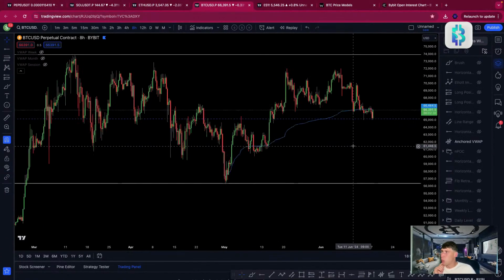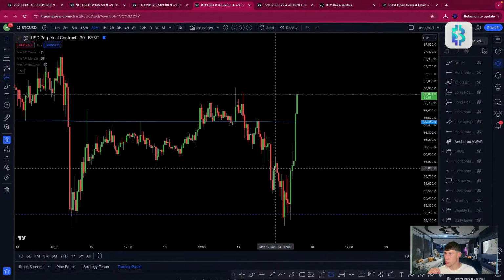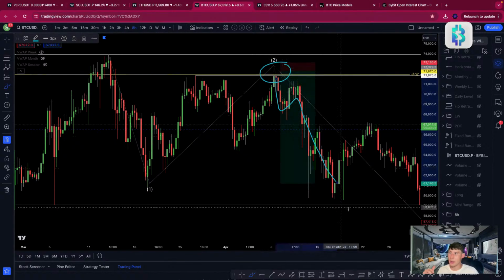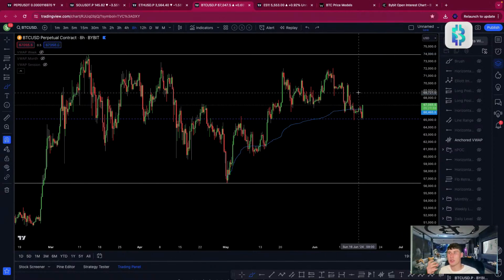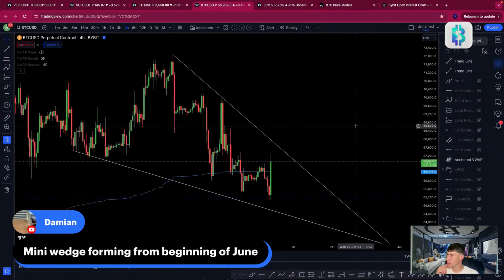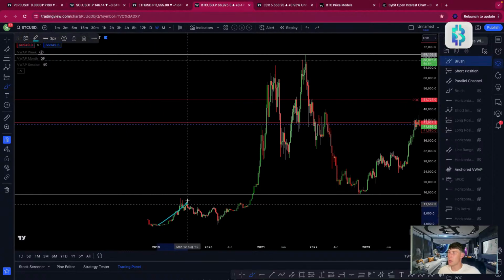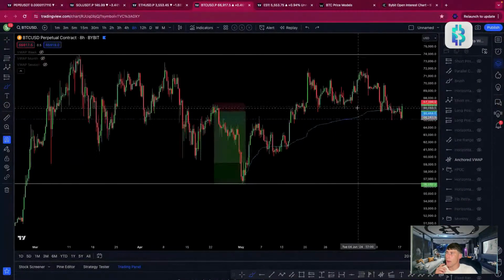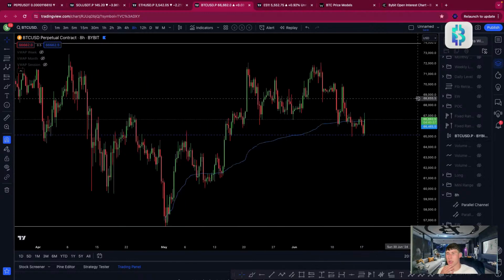More Pain For Bitcoin?📉 Live Bitcoin Analysis!🎯